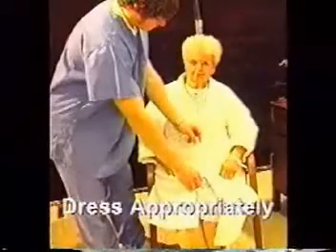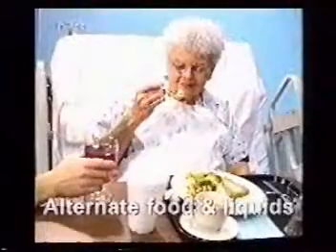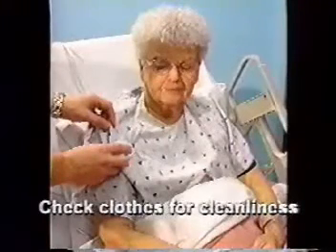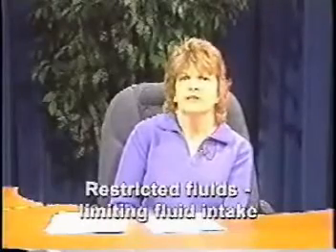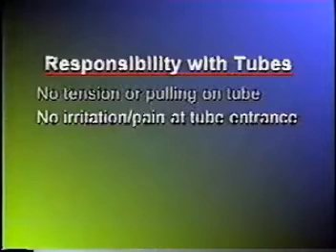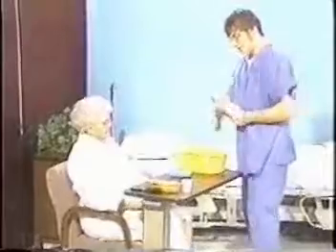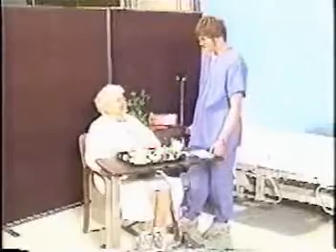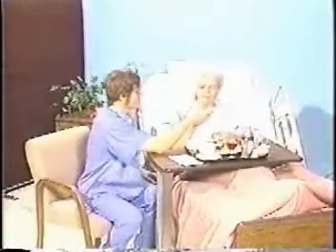Assisting at Mealtime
Video on assisting clients during mealtime